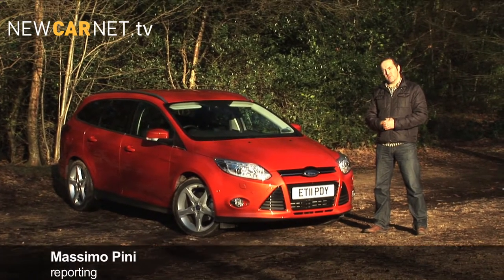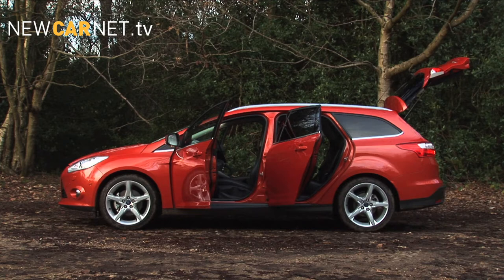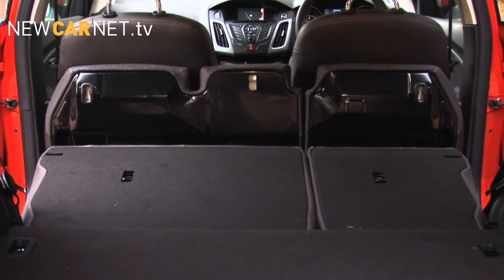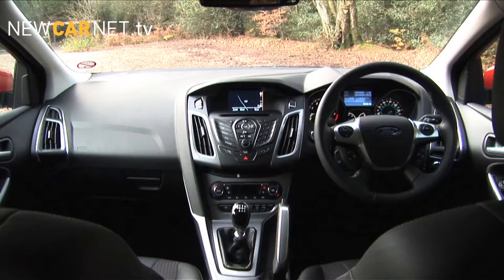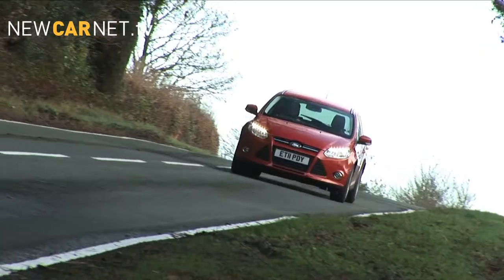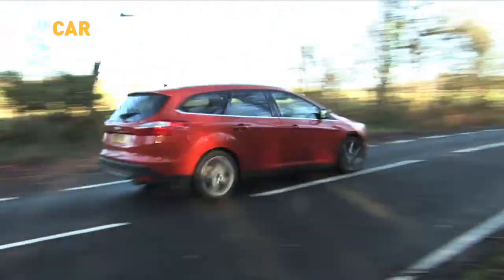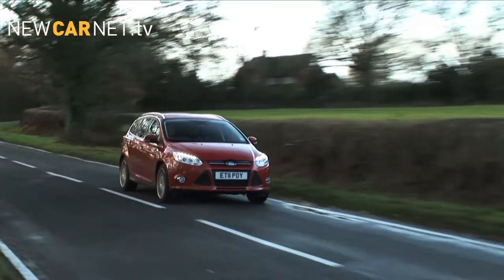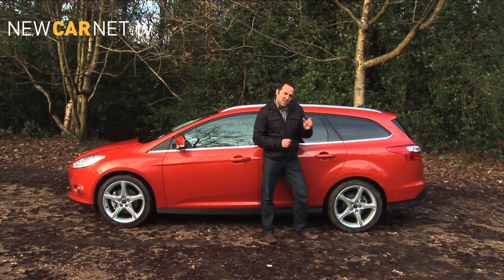Ford Focus Estate : Car Review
Massimo Pini road tests the all new Ford Focus Estate.

Ford has avoided any fancy Touring or Sports Tourer badging -- preferring to call its Focus estate an estate - perhaps hinting that this is not just a lifestyle choice but a car that really means business. Let's see if it does what it says on the tin.

Ford has high hopes for its load lugger - expecting it to account for 18% of all Focus sales - up from 12.5% since it first went on sale in 1998.

You can watch all the latest car reviews, motoring news and international motor show coverage